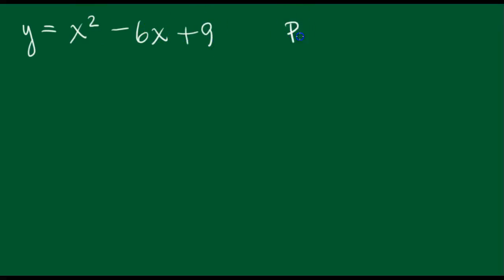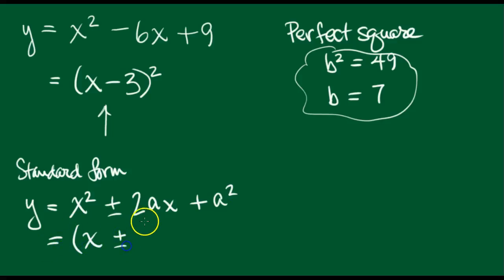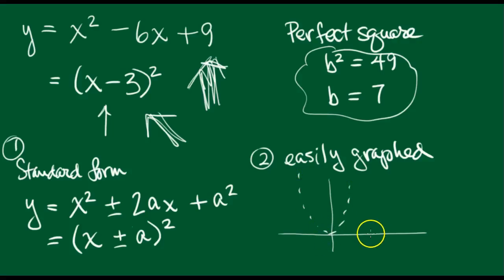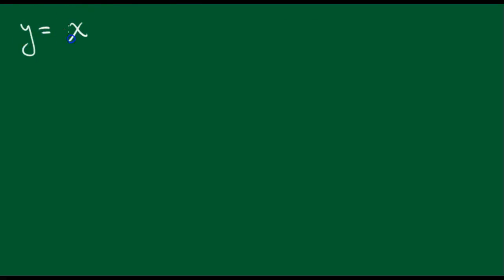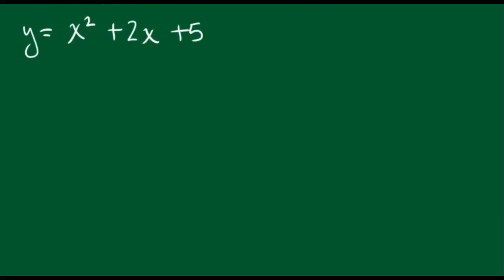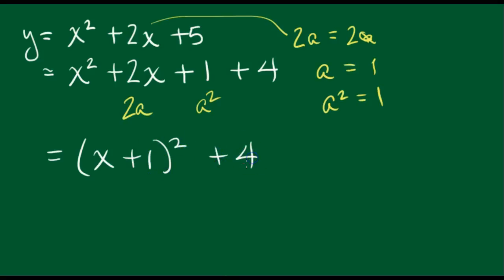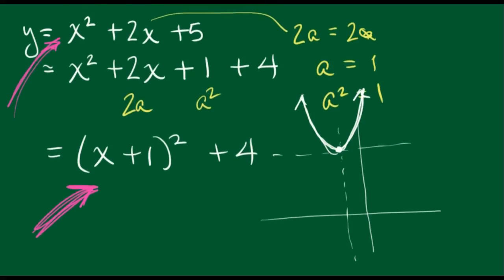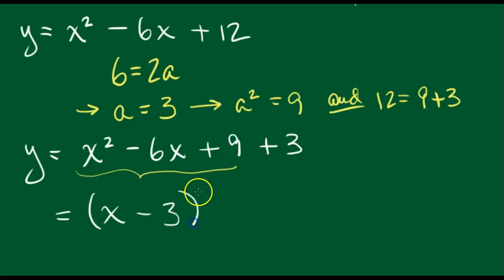completeSquare 1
What is completing the square?